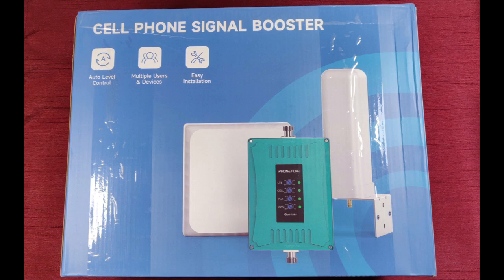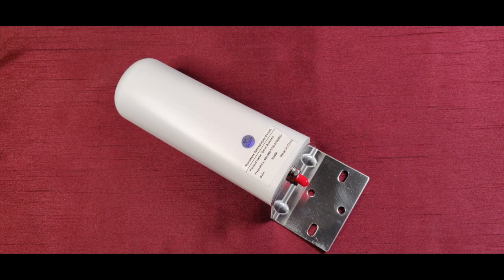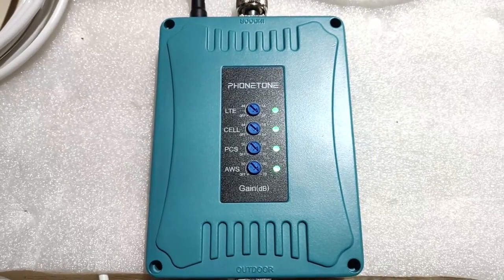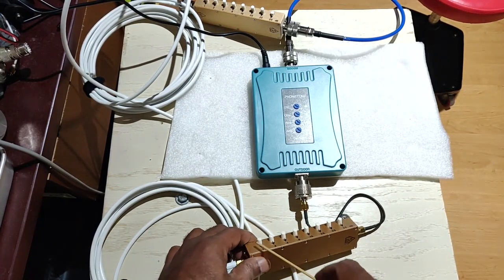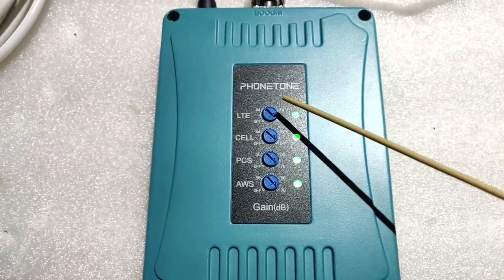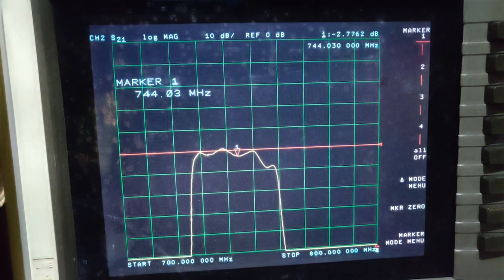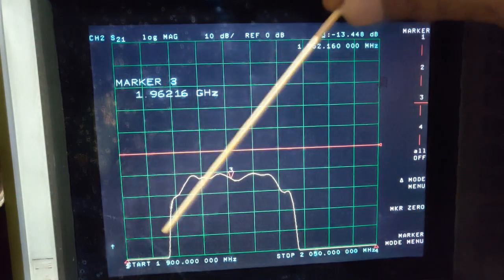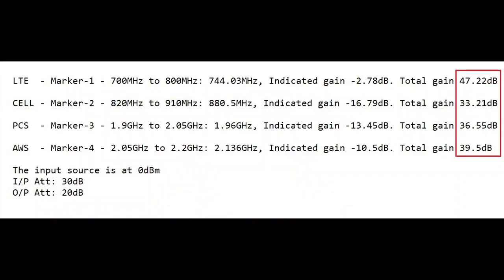GSM Cellphone signal booster | Gain Test | PhoneTone LTE, Cell, PCS, AWS. | Using a HP8753A VNA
Yes, today I'm going to test this Cellphone signal booster. I have spotty coverage in my home basement so thought of trying this PhoneTone signal booster. Most YT videos talk of the installation. Installation is straight-forward. At this time I don't see anyone doing the actual gain test, so...
This test is just out of academic interest, and the antenna gain is not accounted for.